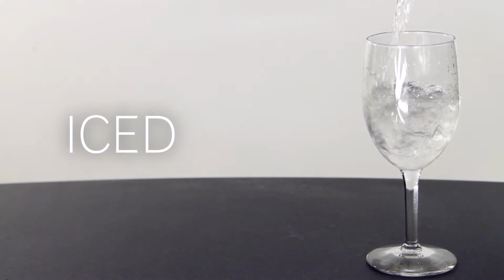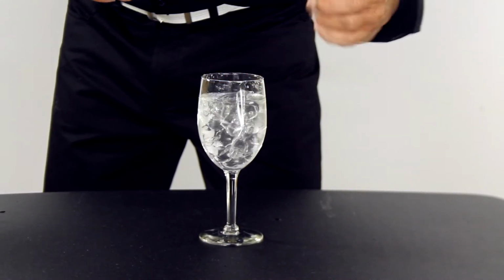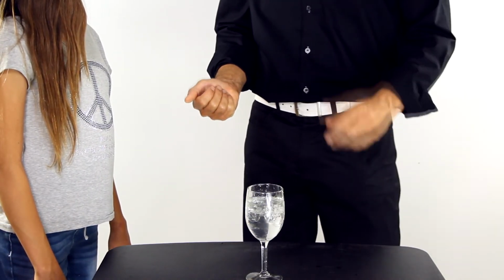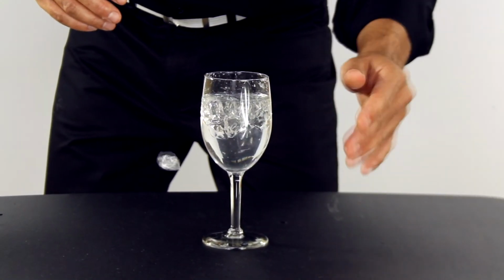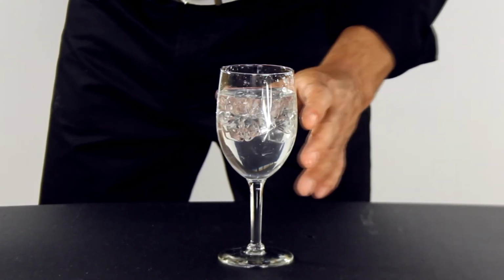ICED - Steve Fearson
At better dealers worldwide.